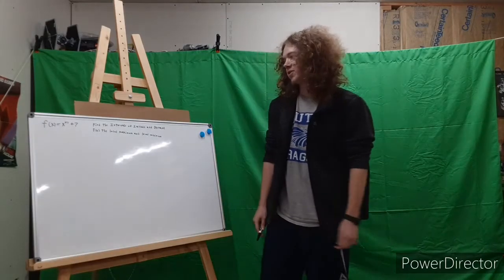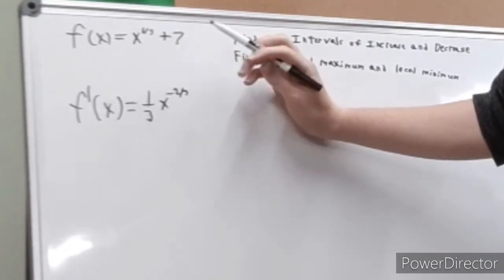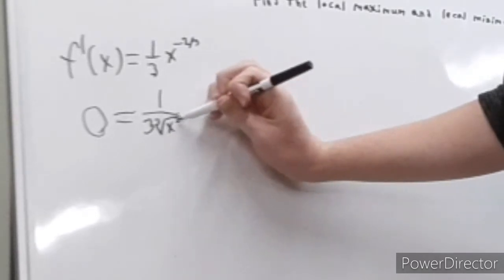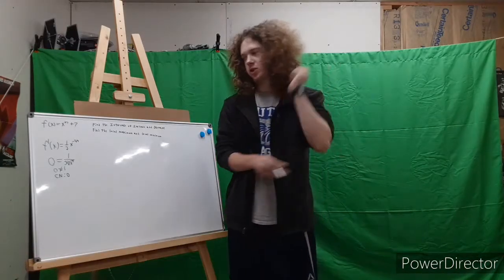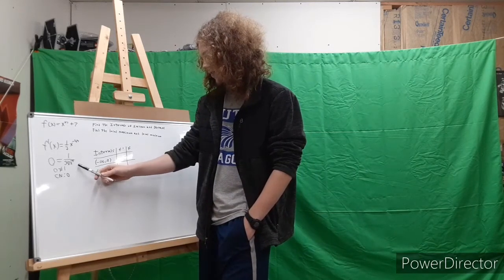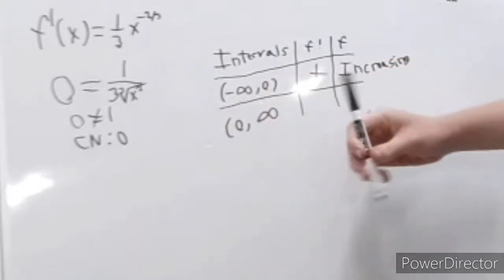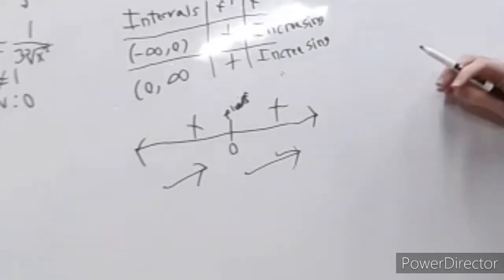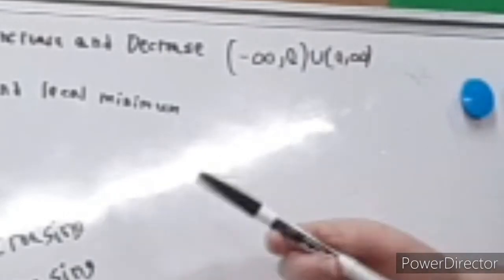Colin Fuller Calculus Presentation 3: Increasing and Decreasing Functions